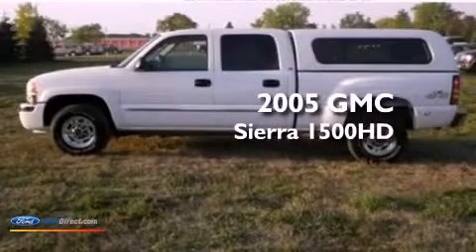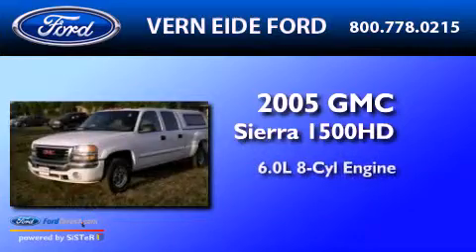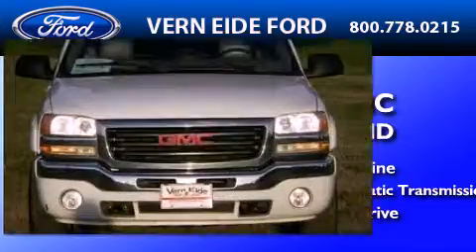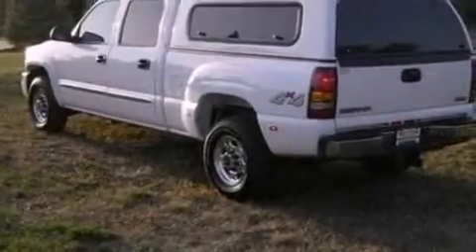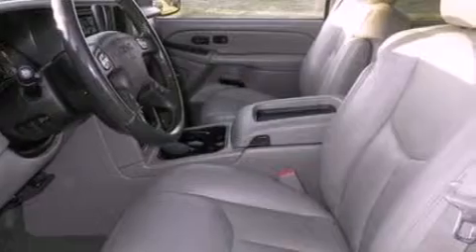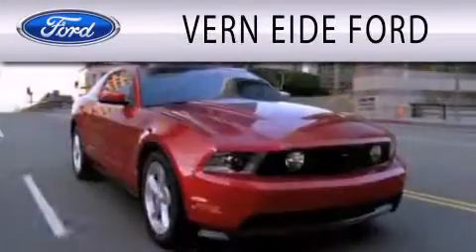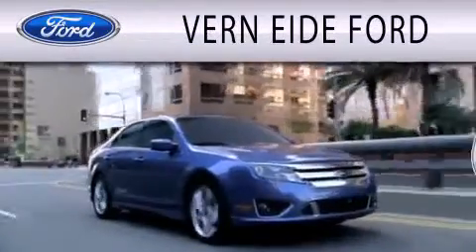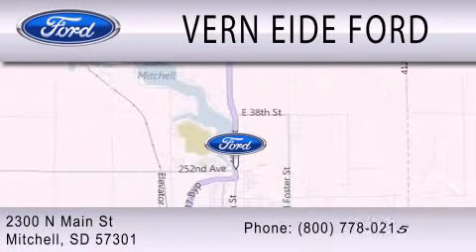2005 GMC Sierra 1500HD Mitchell SD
Year : 2005
 Make : GMC
 Model : Sierra 1500HD
 Engine : 6.0L V8 16V MPFI OHV
 Trans . : 4-SPEED AUTOMATIC
 Exterior : SUMMIT WHITE
 Miles : 71,743
 Interior : DARK PEWTER
 Stock : F4820